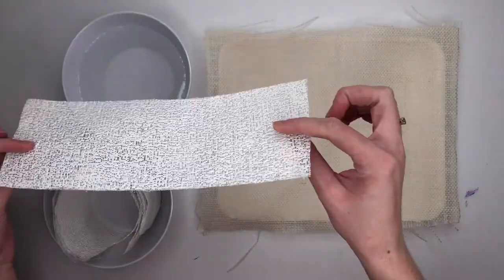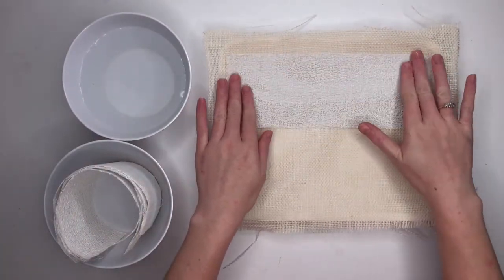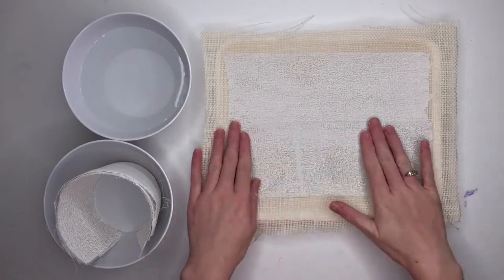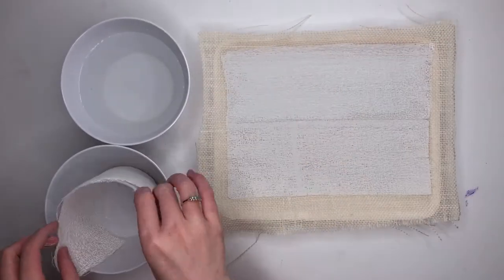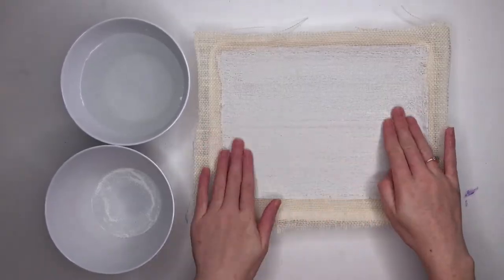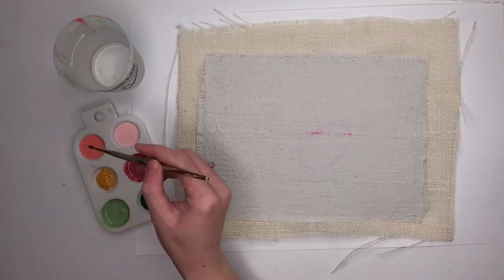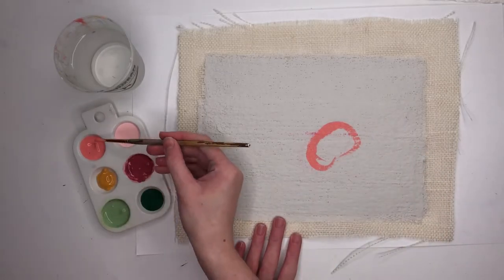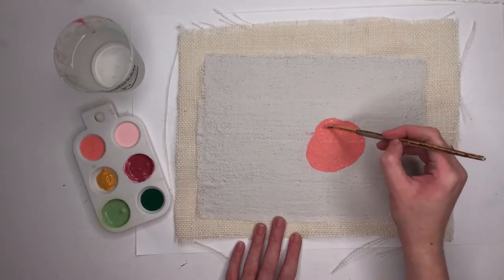Fresco Tutorial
Feel just like Michelangelo painting on plaster ... without all the mess!